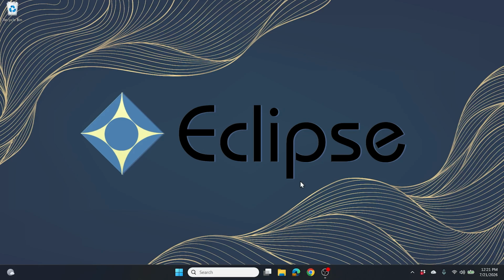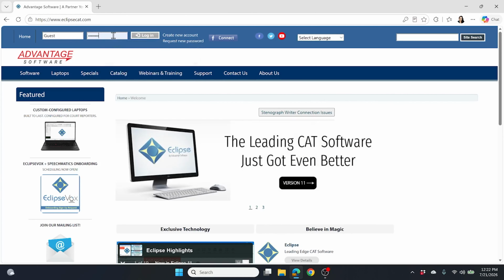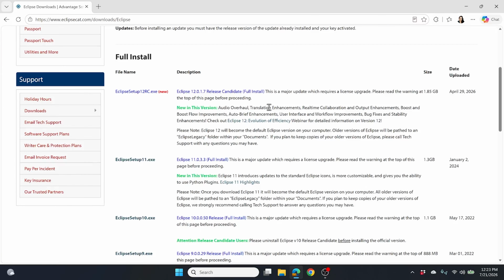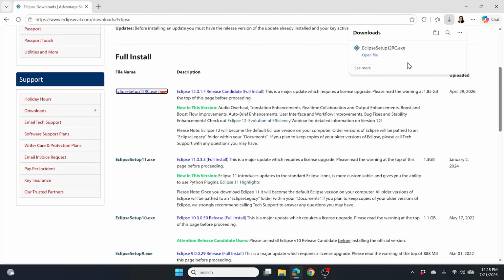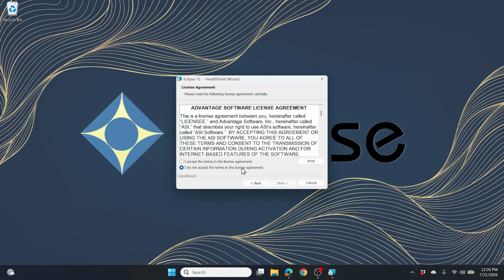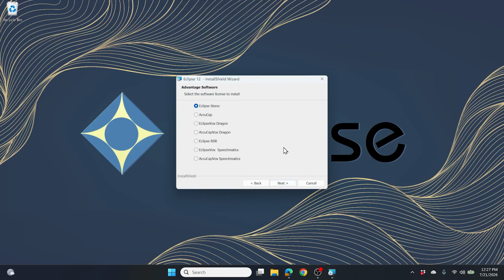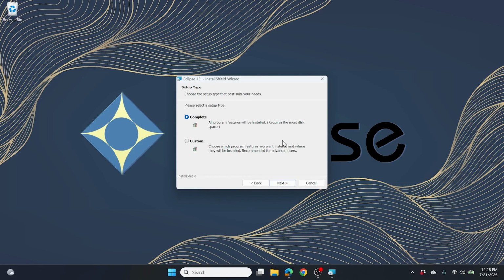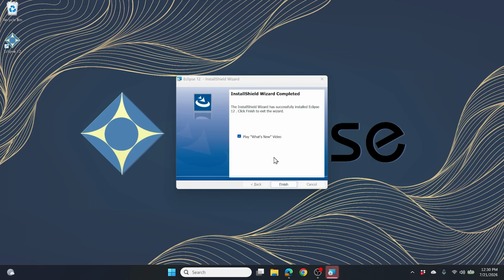Installing Eclipse Steno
Follow along with this step by step installation video to get started with Eclipse steno.

Licensed for multiple input methods? Don't worry, the flavor selected during install only impacts the default settings of new Eclipse users. You'll still be able to customize users for other input methods.